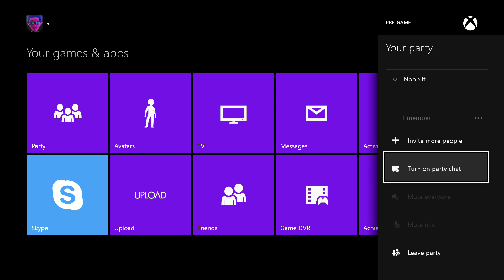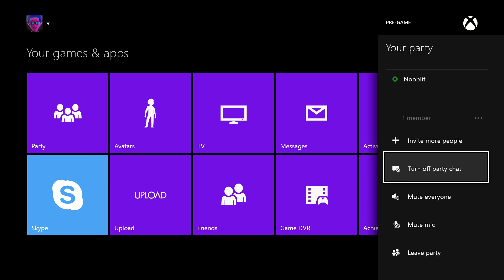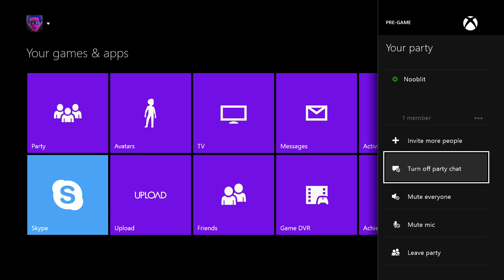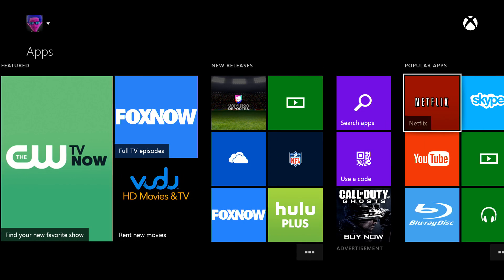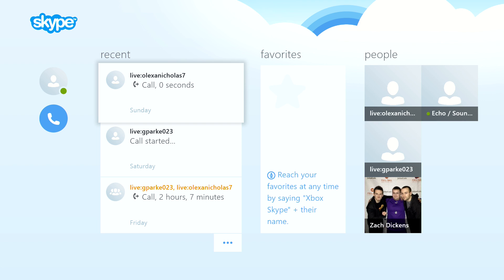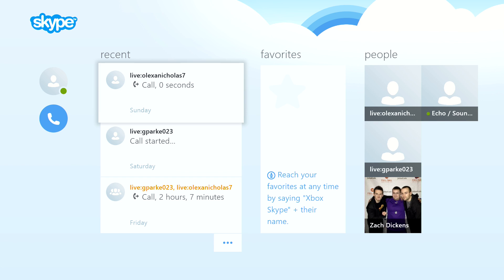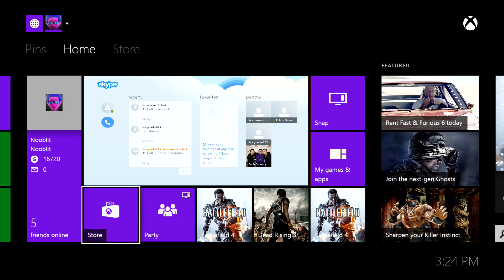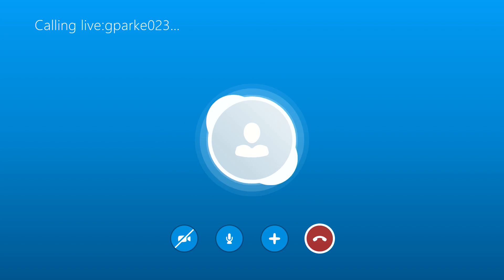How to Fix Xbox Live Party Chat on Xbox One (We cannot turn on party chat right now)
How to get around the pesky "we cannot turn on party chat right now, please try again later."